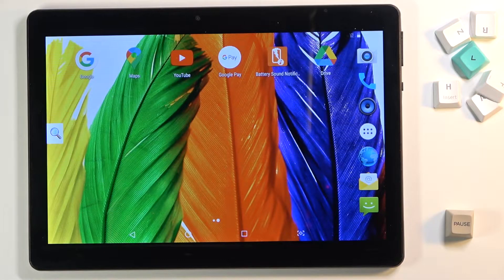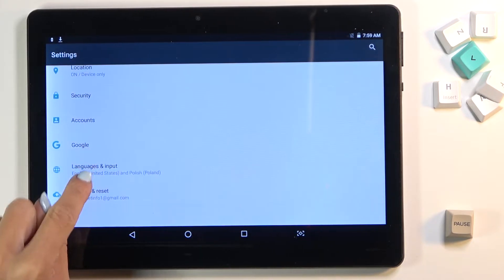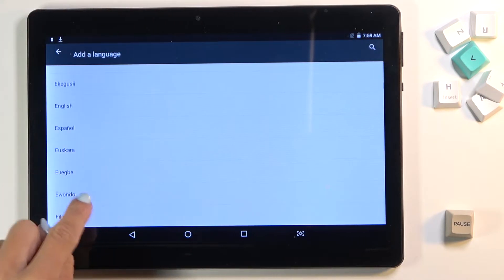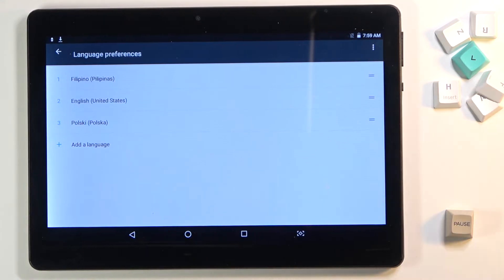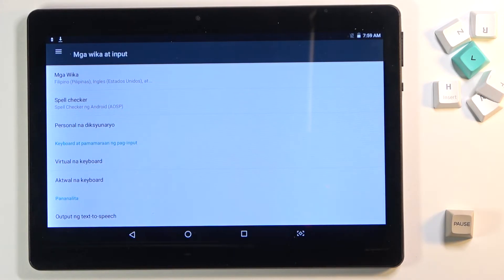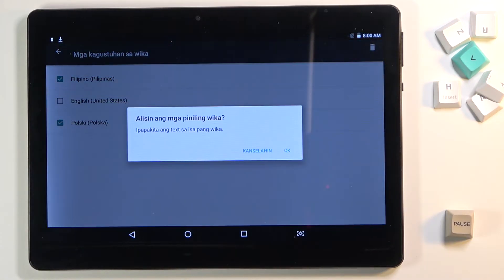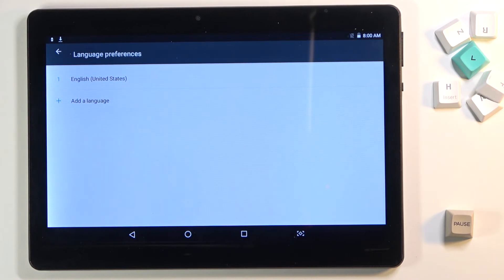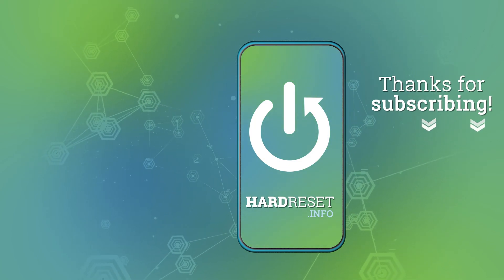How to Change Language in MEDIATEK KT107 – Device Language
If you want to know how to change the language in MEDIATEK KT107, open this tutorial. Our expert will show you where the language settings are located in MEDIATEK KT107 and how to successfully set a new default language in MEDIATEK KT107.